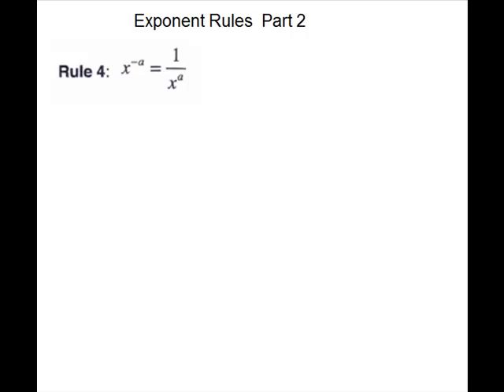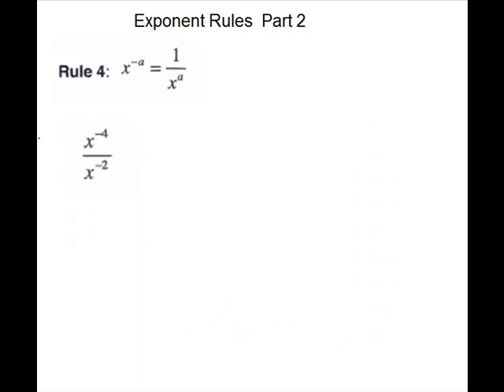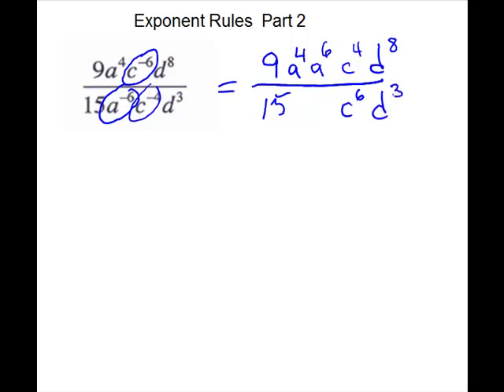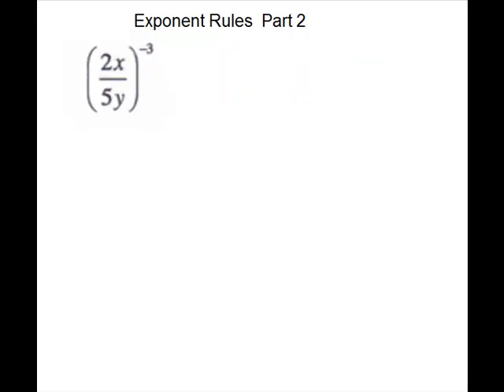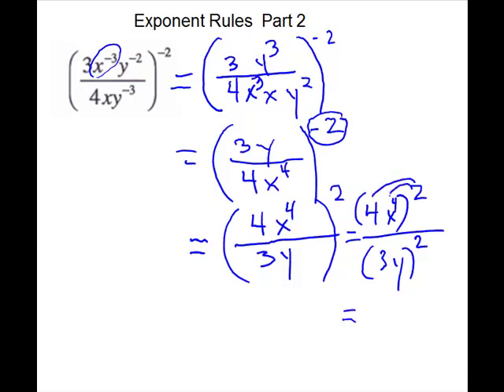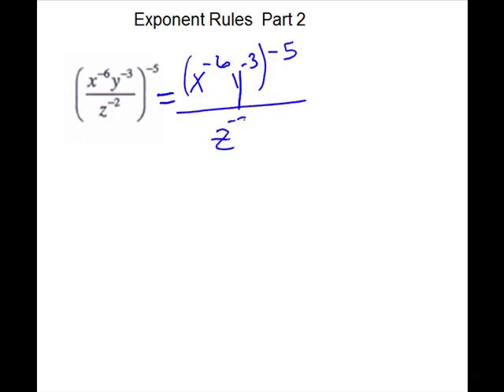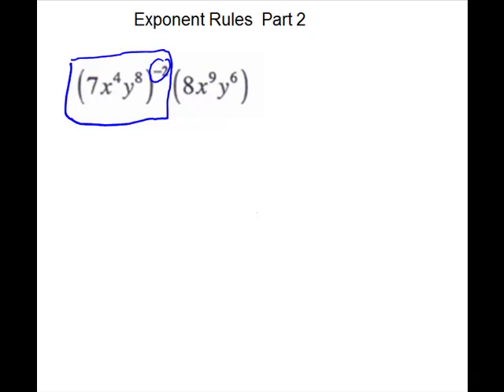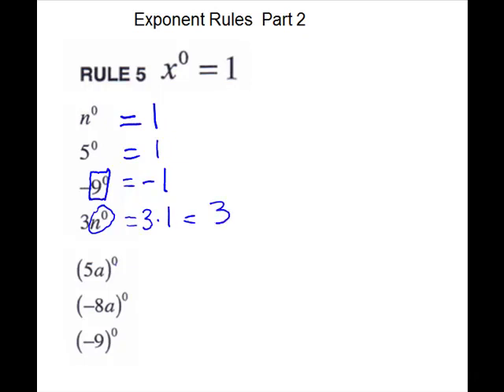MAT 1033 Exponents Part 2